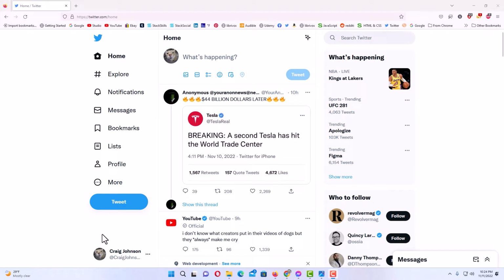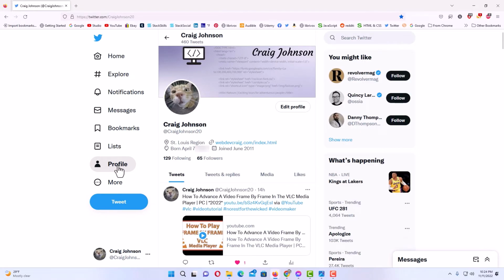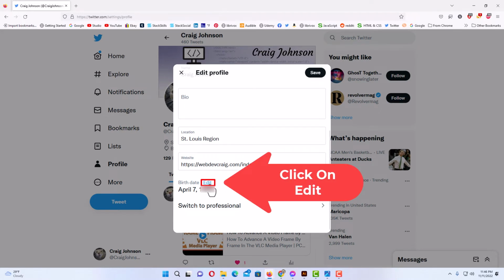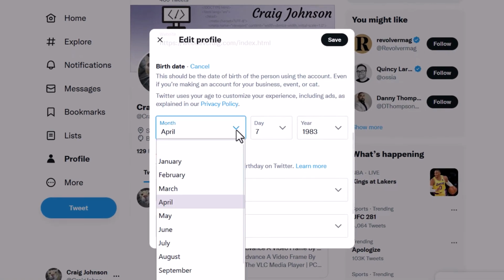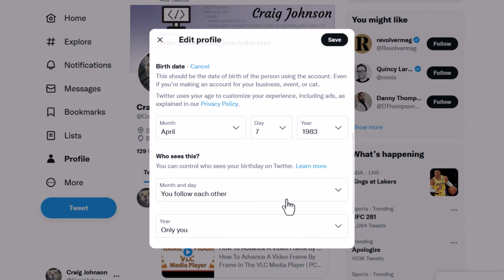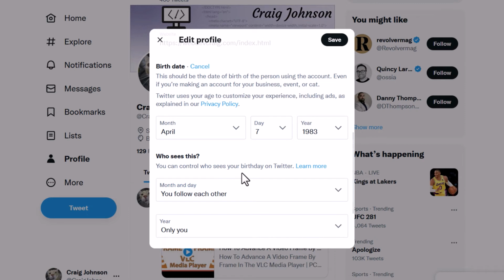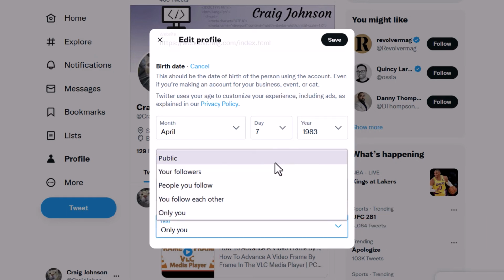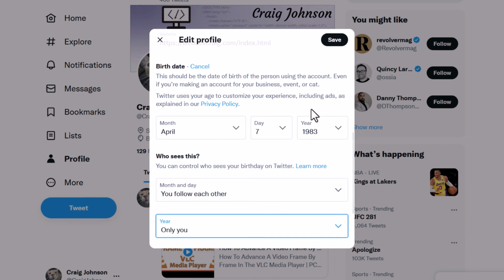How To Hide Your Age On Twitter | PC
This is a video tutorial on how to hide your age on Twitter. I will be using a desktop PC for this tutorial.

Simple Steps
1. Log into your Twitter account
2. In the left pane click on "Profile".
3. In the center pane click on "Edit Profile".
4. Scroll down and next to "Birth Date" click on "Edit".
5. In the new dialog box click on "Edit".
6. Scroll down and below "Who Sees This" there are two dropdowns where you can select who can see your month and day or the year you were born. If you want to hide them, set both to "Only Me".

Chapters
0:00 How To Hide Your Age On Twitter
0:20 Log onto Twitter
0:30 Click On Profile
0:40 Click On Edit Profile
0:55 Click On Edit
1:12 How To Edit Your Birthday On Twitter
1:35 How To Hide The Month And Day Of Your Birthday On Twitter
1:59 How To Hide The Year You Were Born On Twitter

twitter, tweeter, twitter how to, how to hide your age on twitter, how to hide your date of birth on twitter, how to hide on twitter, how to set twitter private